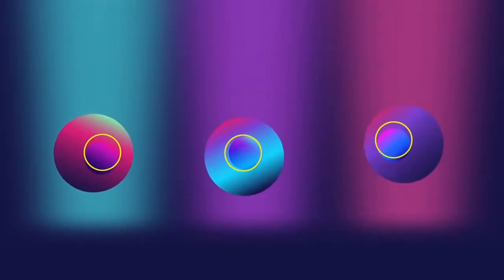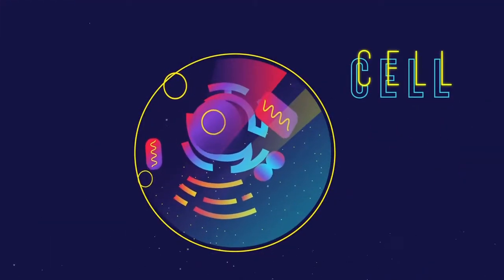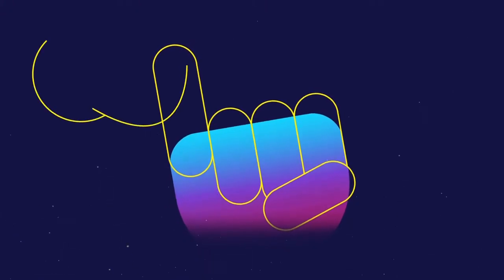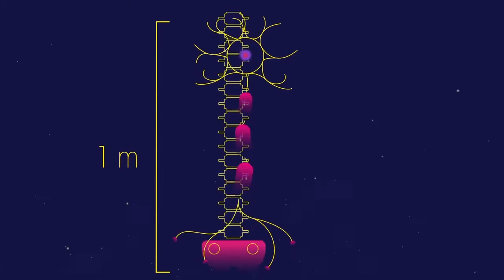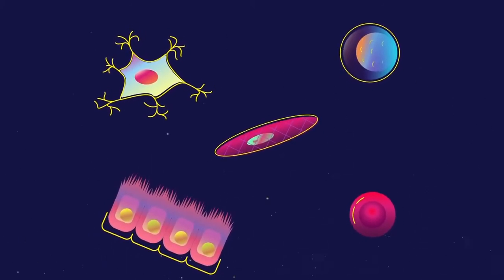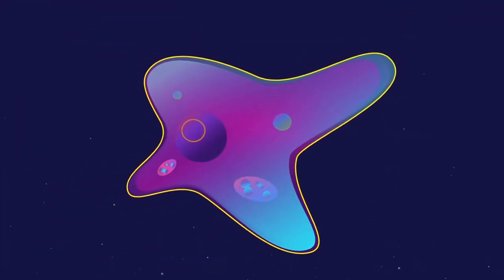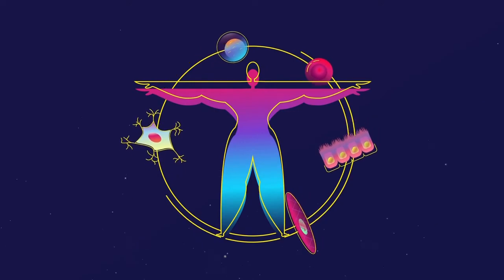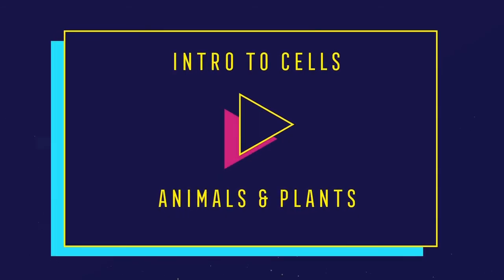🪴 BIOLOGY | CELLS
Cyan Lite Original Videos

KSSM atau Kurikulum Standard Sekolah Menengah merupakan format baharu untuk para pelajar yang menduduki SPM bermula daripada 2021. Cyan Lite Universal Education adalah saluran atau channel YouTube yang pertama membuat animasi yang interaktif, gempak dan menarik untuk subjek Fizik, Kimia dan Biologi. Kini ada juga Cyan Lite Classroom iaitu sesi pembelajaran yang efisien dan kondusif untuk pelajar abad ke-21 ini!

Lawati untuk belajar secara efektif dan percuma!

Telegram Wow Notes!